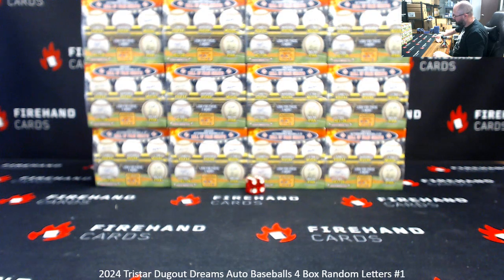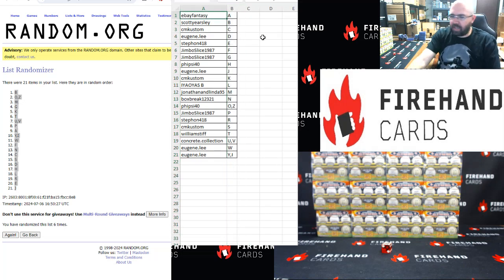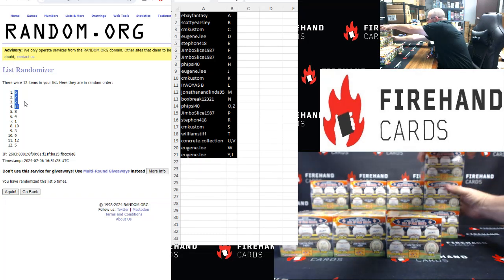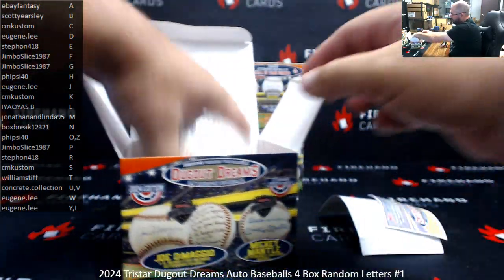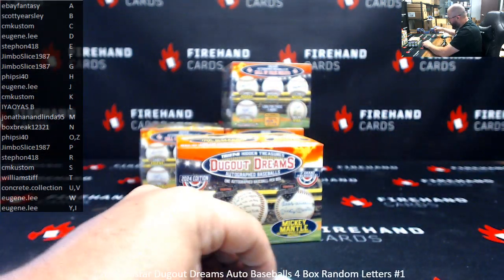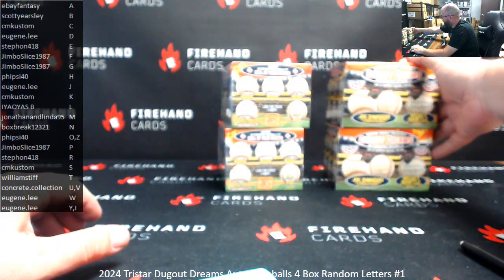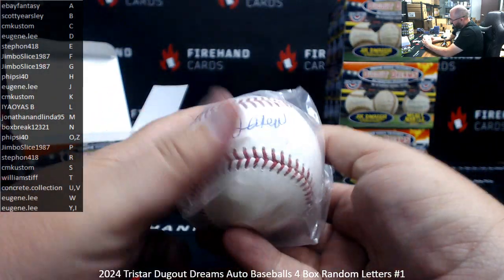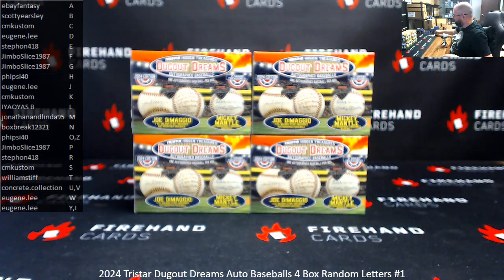7/6/2024 2024 Tristar Dugout Dreams Auto Baseballs 4 Box Random Letters #1